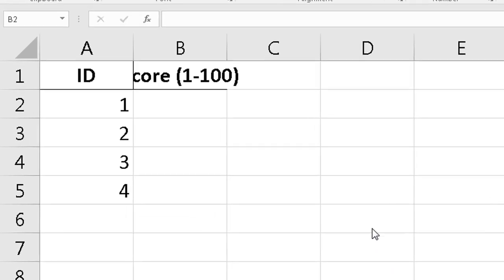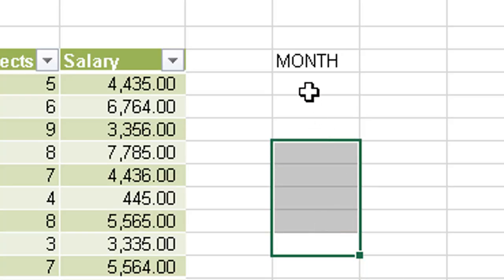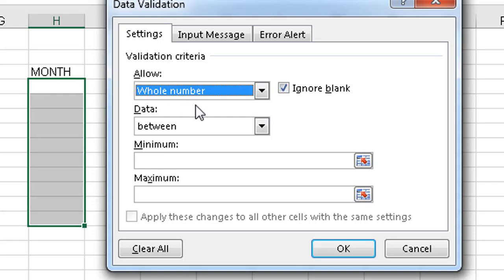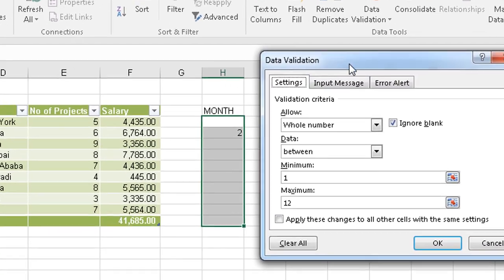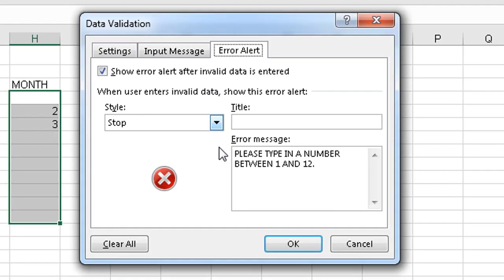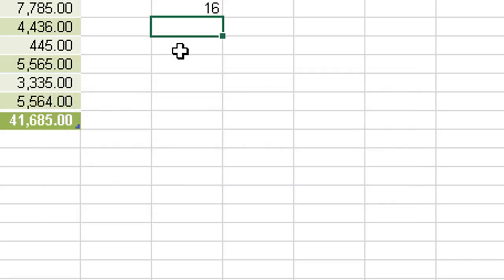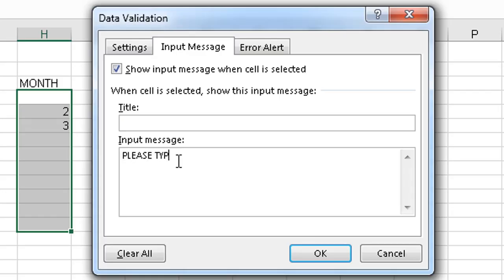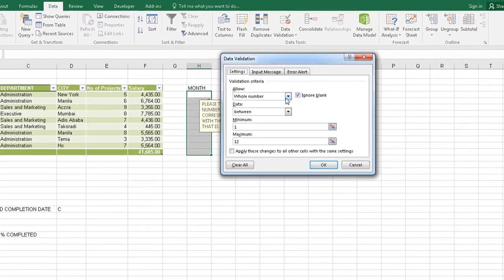Excel Data Validation Tutorial | Prevent Errors & Control Data Entry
Master Data Validation in Excel and take control of your spreadsheets! In this step-by-step tutorial, you’ll learn how to prevent errors, restrict invalid entries, and ensure clean, reliable data every time. Whether you’re a beginner or looking to sharpen your Excel skills, this video will help you save time and reduce mistakes.

✨ What you’ll learn:

How to set up Data Validation in Excel

Creating drop-down lists for quick data entry

Restricting numbers, dates, and text to specific rules

Customizing error messages to guide users

By the end of this tutorial, you’ll know how to use Excel’s Data Validation feature to keep your data accurate and professional.